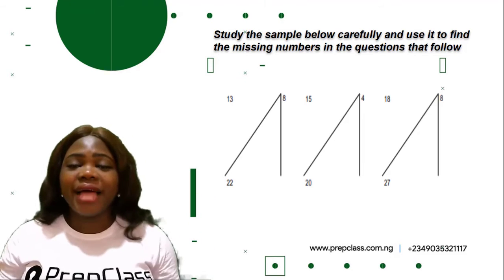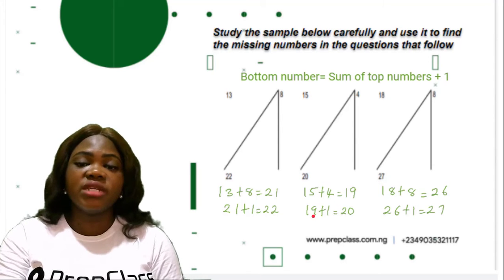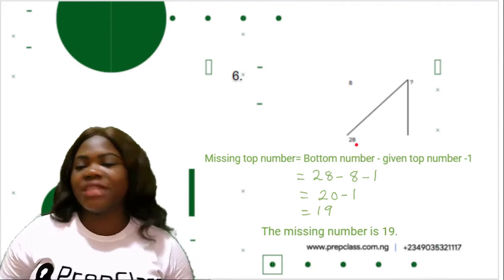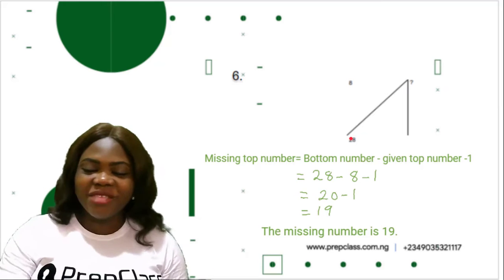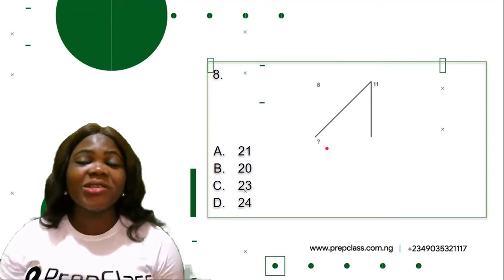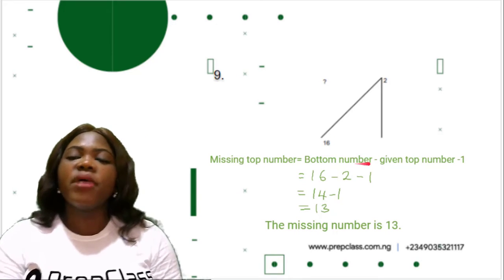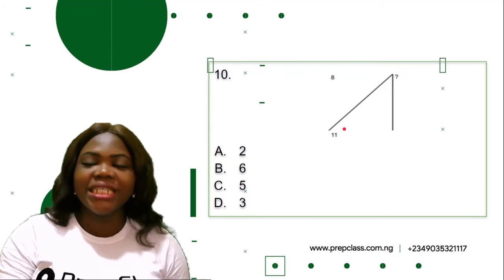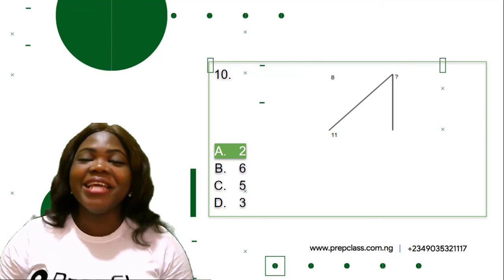6-10 Loyola Quantitative reasoning material 5